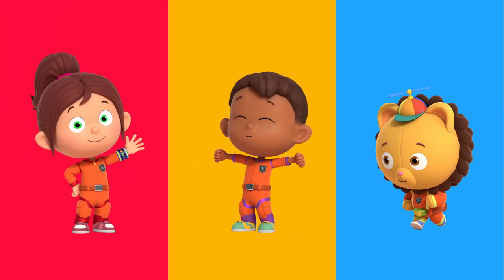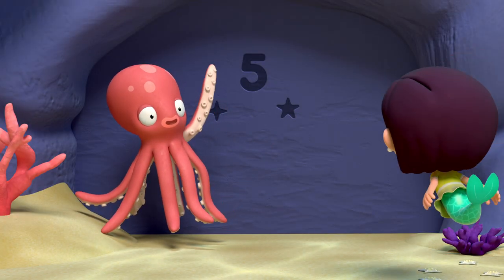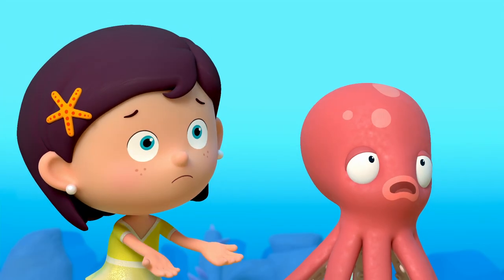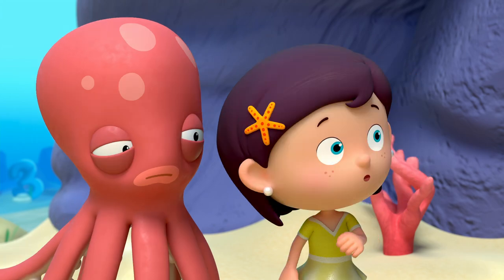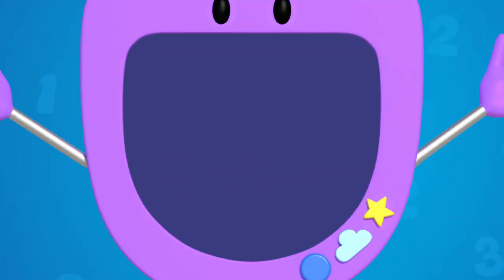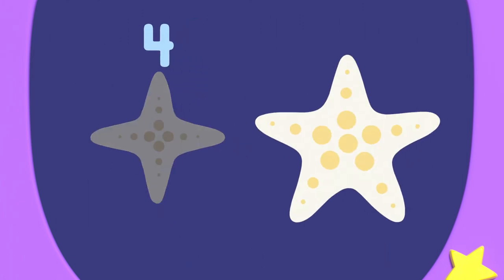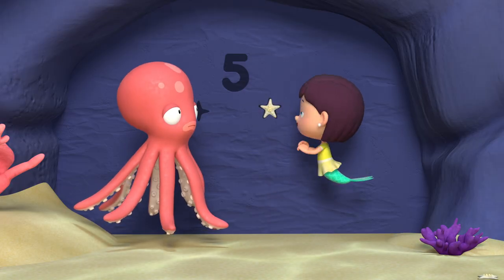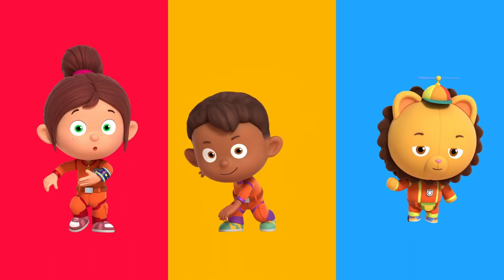The Star Shell Solution! | 123 Number Squad! | Kids Cartoon | Animation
Sticky left his drumsticks in the cave, but it's sealed shut! Can 123 Number Squad help Shelly and Sticky find the correct Star Shell to unlock the cave?!